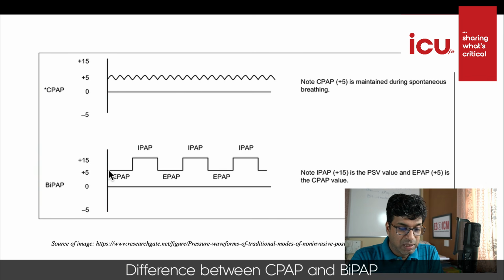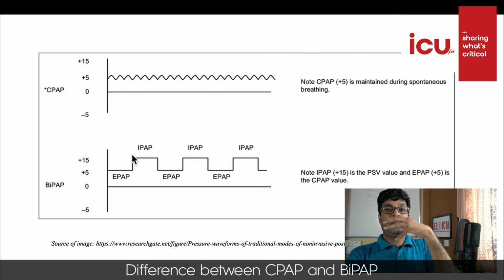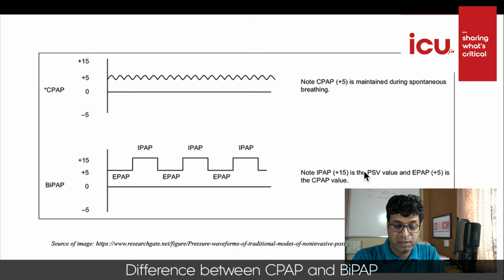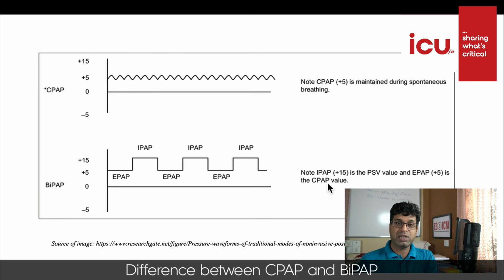Difference between CPAP and BiPAP | NIV vs CPAP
In the above video, Dr Ankur is trying to explain the difference between CPAP and BiPAP and how to apply these concepts in the to manage the PO2 and PCO2 levels in patients.

The ICU Channel is a project by Educational Society of Bedside Intensive Care Medicine (ESBICM) for providing forever free bedside intensive care education to doctors and nurses working in ICU & ED. Other than this channel, we provide the following streams of learning; have a look below, we would love to see you there.

1. icu.in forums:
If you have any doubt regarding any video or topic, you can post in comment section or discuss on icu.in forums @ (icu.in forums are mainly used to give a detailed reply on simple or complex topics so that the doubt is thoroughly discussed and clarified)

2. Instagram:
On our instagram account we share interesting images from ICU which we feel are critical for learning and this helps in picking daily signs in icu quickly and more easily:

3. Telegram group of The ICU Channel and discussion group of ESBICM
A. The first group is channel type on which we keep posting the images/videos/updates and you can comment and discuss on those. This helps to keep discussion specific to that post and easy to track:
(the link will open in telegram app only)
B. The second the ESBICM discussion group where you can also post and share your stuff/queries and can have discussion on that; also it’s a good way to remained connected with a personal touch.
If you have telegram app on your phone, simply search The ICU Channel by ESBICM or ESBICM and you can find us there.

4. Database gallery of icu.in forums
This is a regular update library where you can access and ALSO contribute to it which remains helpful for all the learners for years to come.

5. ESBICM membership form with its own perks (free for doctors and nurses):

6. Livestream classes :
We conduct the free online classes on YouTube as well as zoom ; info of these is posted on telegram group and the YouTube community posts.

If you want to suggest a video topic, please post on the icu.in forums at the following section:

Playlists on The ICU Channel:
To make it simple, we have divided the content on the channel into 6 playlists as follows.

Brief Info:

1. ESBICM: Educational Society of Bedside Intensive Care Medicine is an organization with the mission to change the way intensive care is delivered in the world today using this platform for providing FREE Bedside Intensive Care Education to every healthcare professional involved in care of critically ill patients.

Its vision is to strengthen the bedside intensive care even in the smallest and most remote ICU of the world.

2. icu.in …sharing what’s critical
icu.in is an online platform by ESBICM to provide free academic activities under one roof. The icu.in forums and ICU database gallery are its core strengths.

We hope that this small effort of ours will be of some help to those working in ICU and emergency department.

Dr. Ankur, Intensivist.
Founder President, ESBICM
Keep learning!